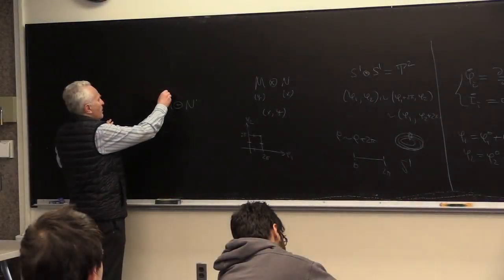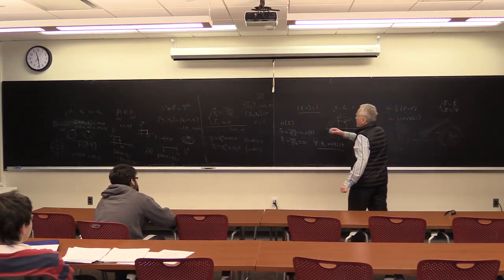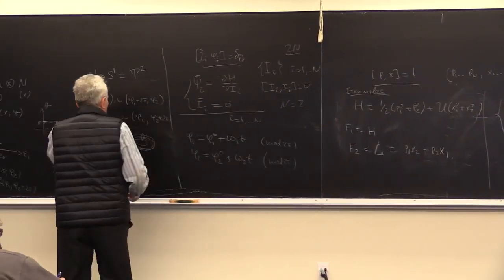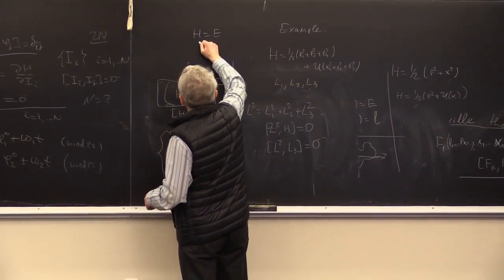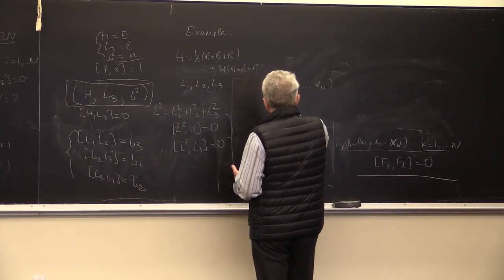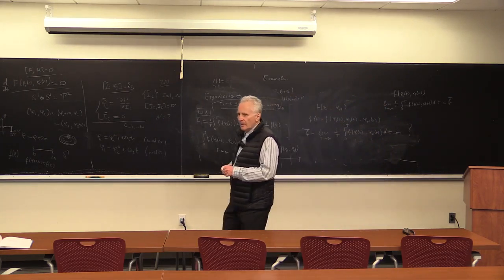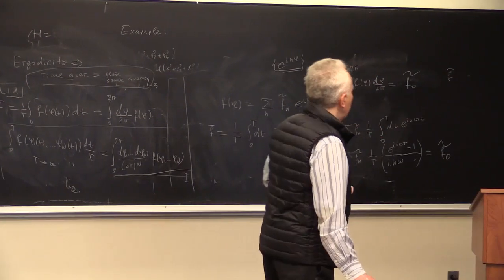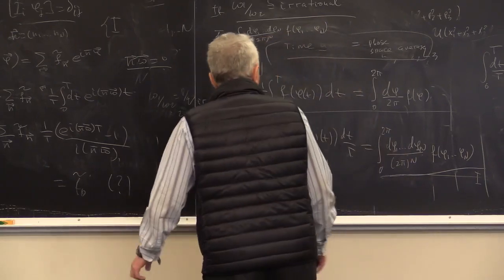L08-2014-03-05 Action-angle variables. Integrability. Topology in the phase space. Ergodicity.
First 15 minutes missing. Action-angle variables for multiple coordinates. The principal frequencies. Action variables: a collection of N=(number of coordinates) quantities which have zero Poisson bracket with Hamiltonian (i.e. are conserved) and mutually vanishing Poisson brackets. Topologies of the phase space in terms of the action-angle variables: the action variables define an N-dimensional surface in the 2N dimensional phase space (for the integrable systems). Examples: 2d or 3d spherically symmetric systems and the corresponding constants of motions (action variables). The exceptionality of integrable systems. Phase space trajectories and the relation between time averages and phase space averages (ergodicity). Microcanonical ensemble.